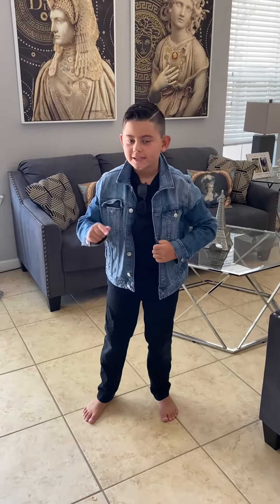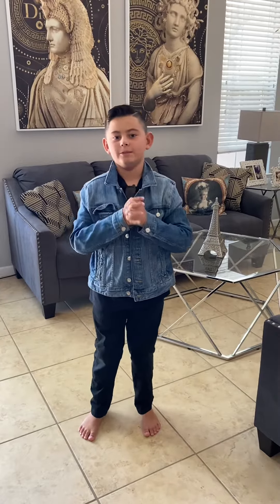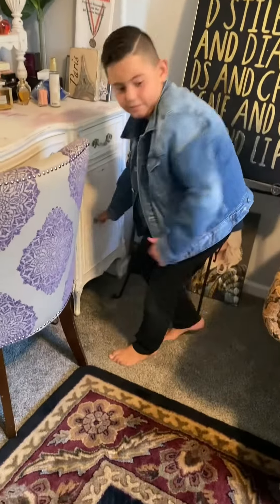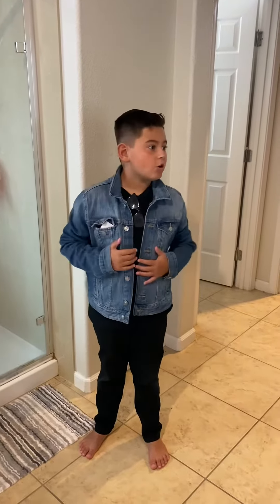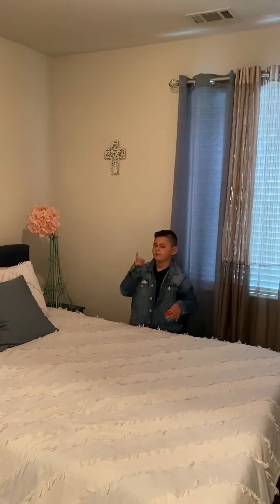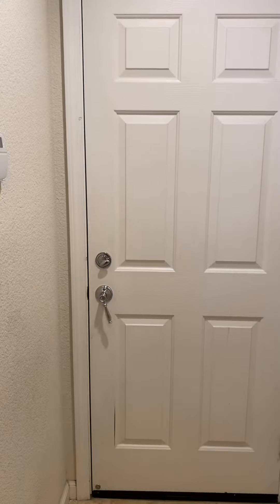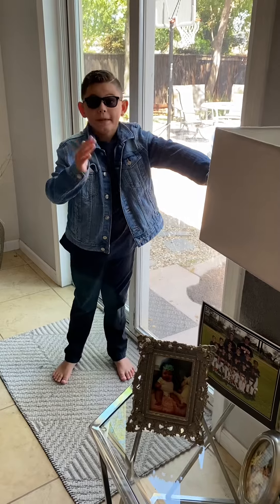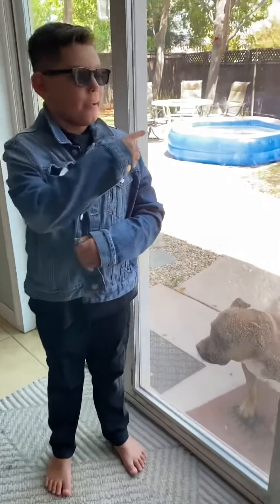Kids Detective Mysteries- Case #1 Dinosaurs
Help Roman solve mysteries!